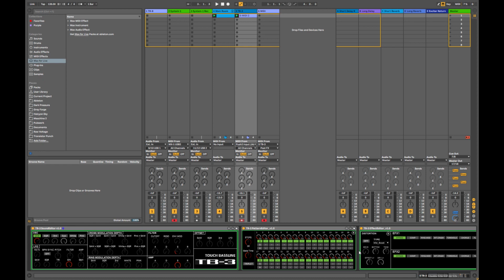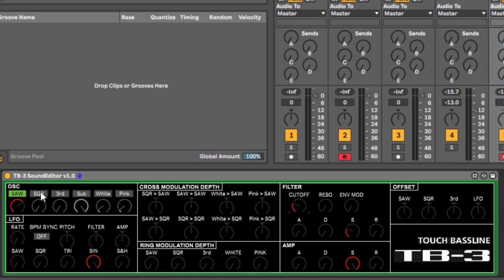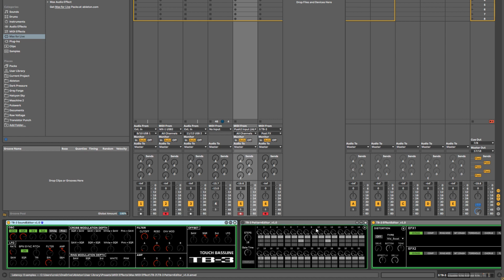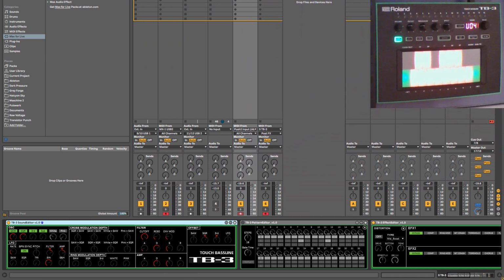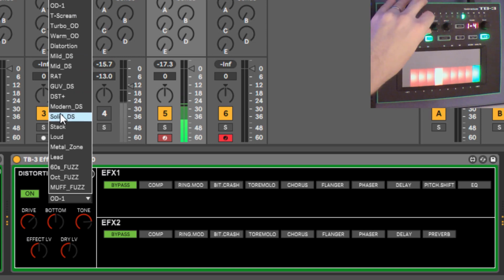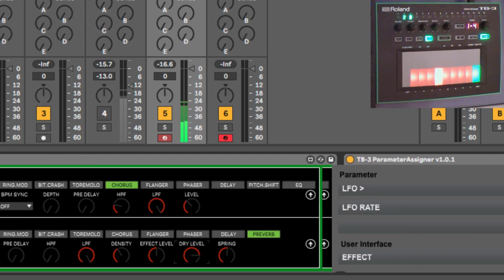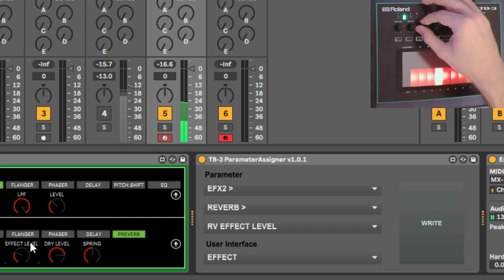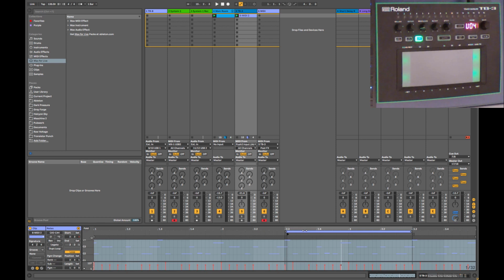Roland AIRA TB-3 Editor - Max For Live Devices - Ableton Live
This video highlights a few Max For Live devices you can find at maxforlive.com and shows how they can unlock some hidden features in the TB-3 and help you to create some fresh new sounds out of it.